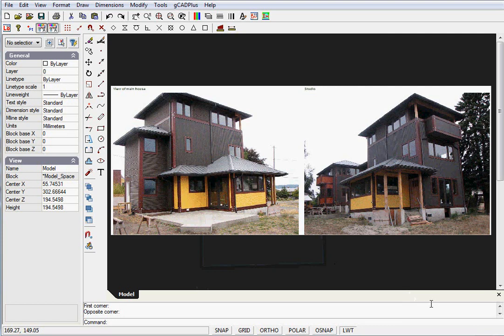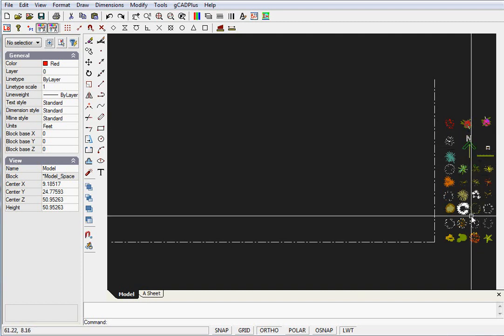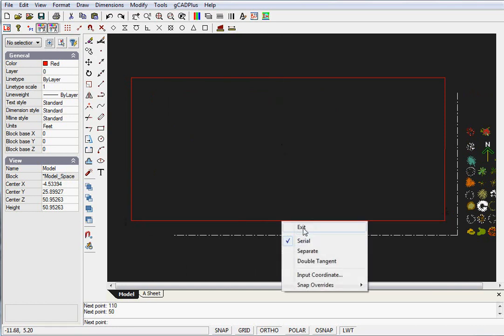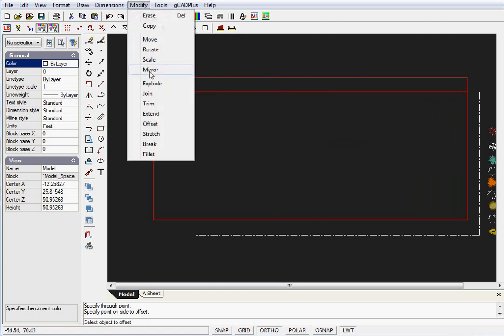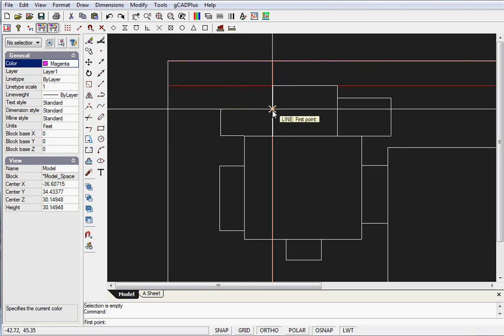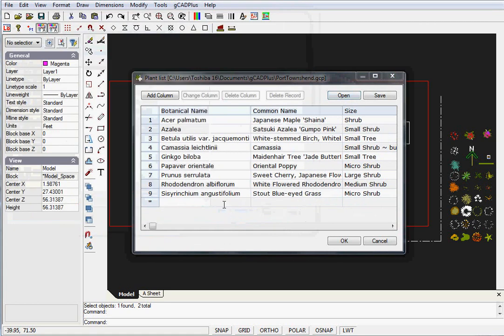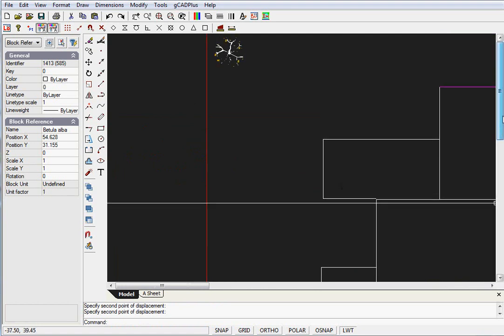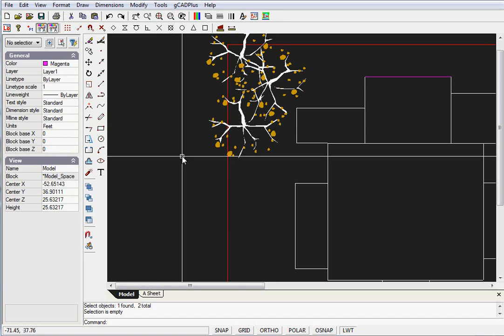Developing a complete landscape CAD design using gCADPlus